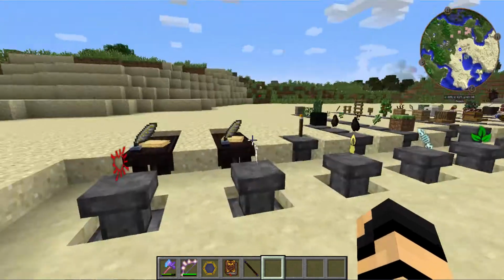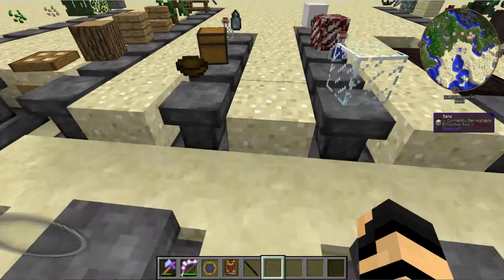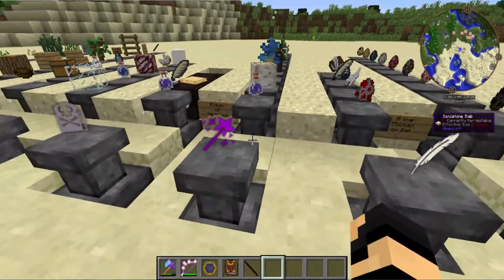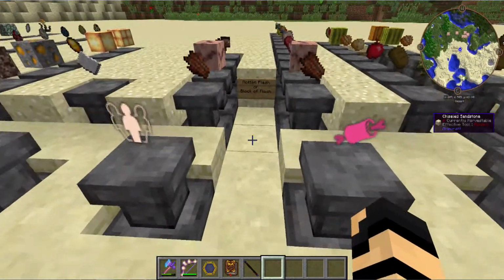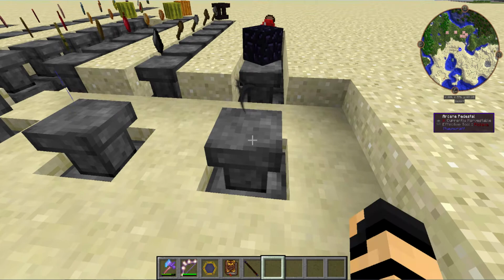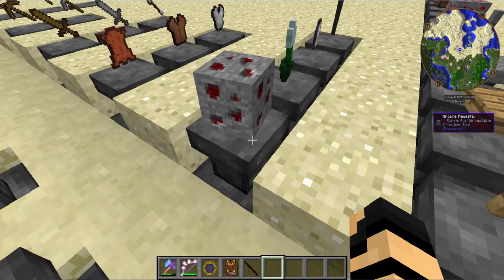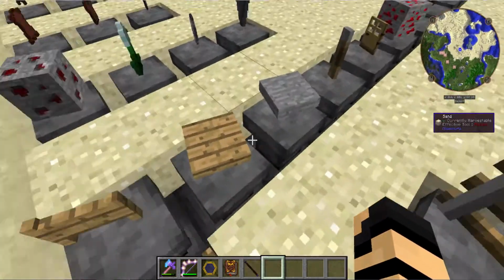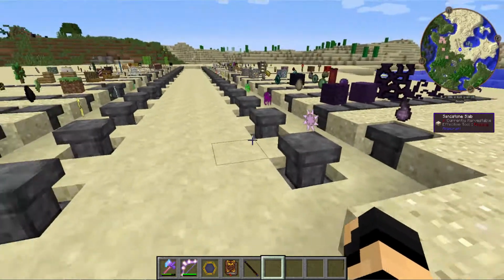Thaumcraft 4 Bit by Bit: Quick Aspects Scan List!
Join me, Vallen, as I give you a quick visual list of easier to make/find items in order to unlock all the aspects of Thaumcraft 4 (version 4.2.3.5) on Minecraft version 1.7.10.

I cover the Focal Manipulator and the benefits of it's use (basically an enchanting system for wand foci)!